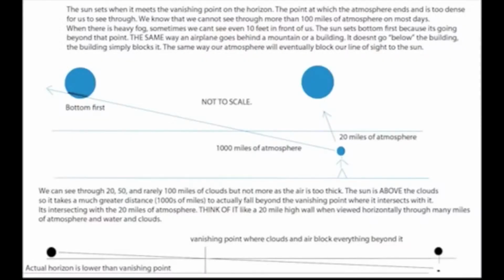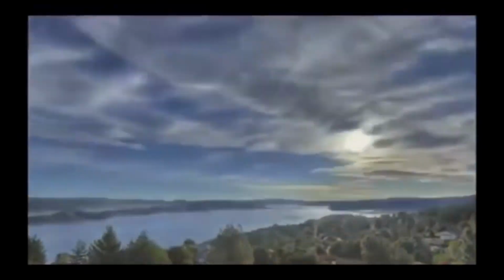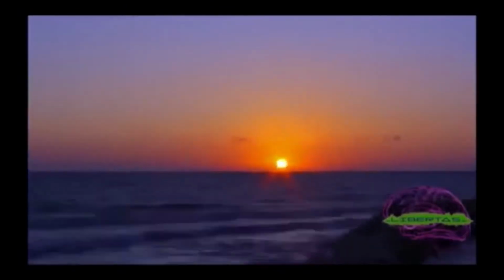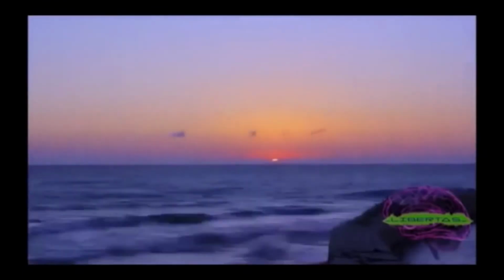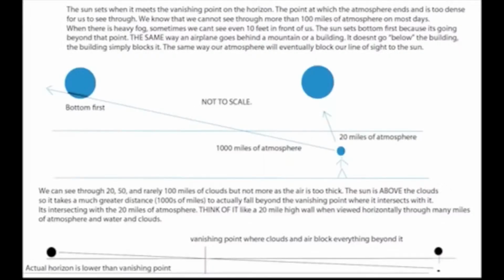Flat earth! Understanding refraction!